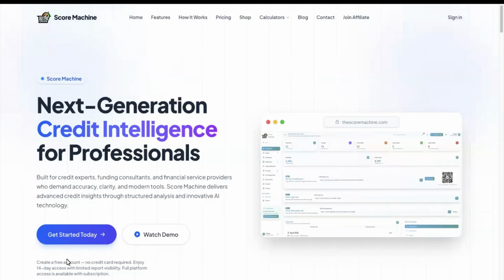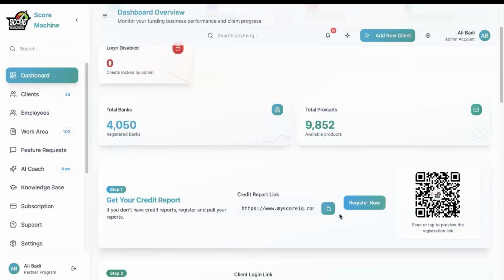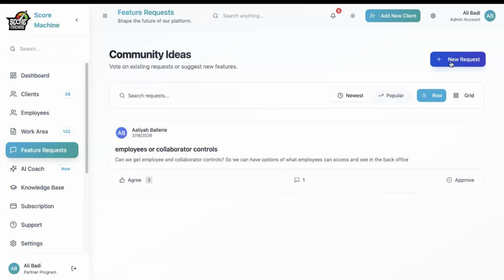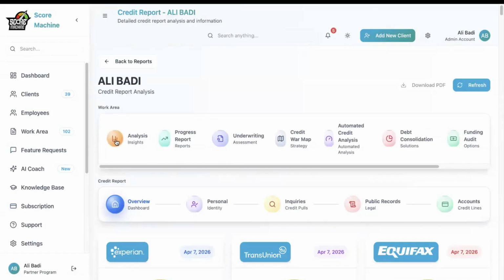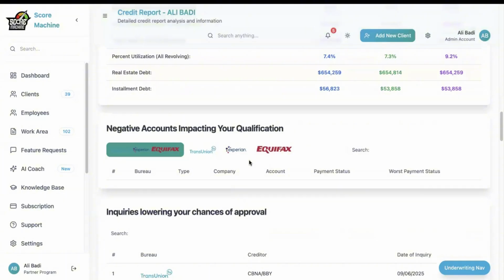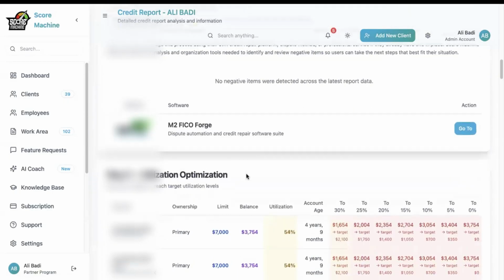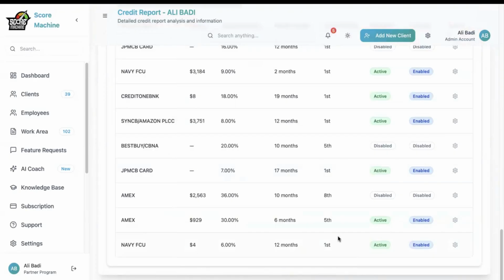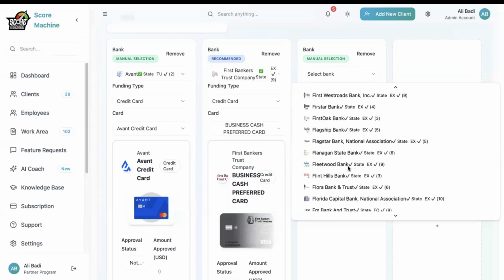Score Machine Live Replay | Full Software Walkthrough & Data Overview (April 13, 2026)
This is the official Score Machine live replay from April 13, 2026.

🚀 RESOURCES & LINKS